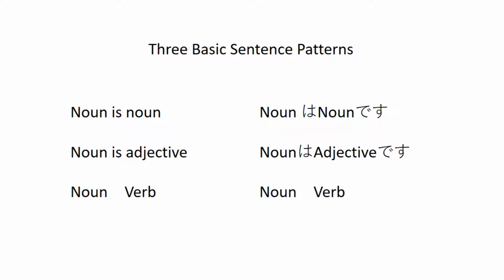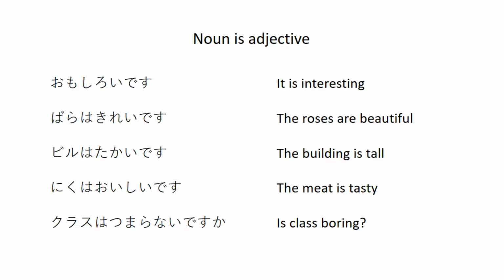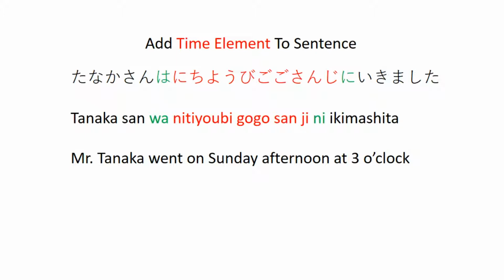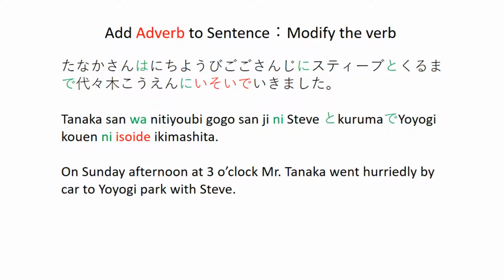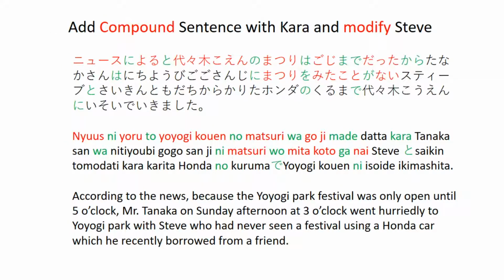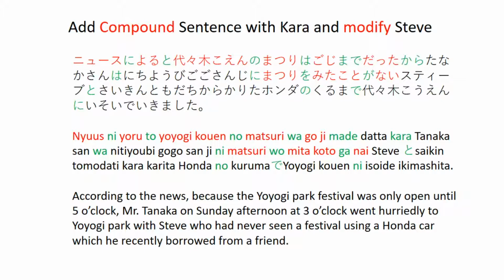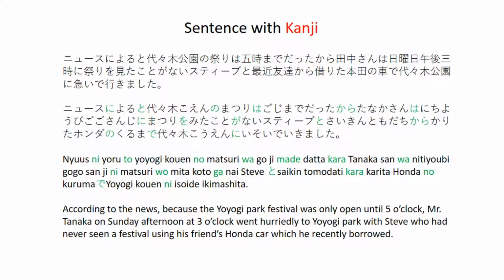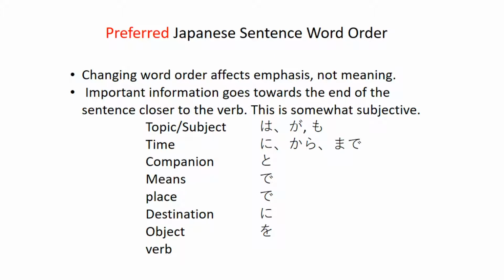Make a Japanese sentence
Learn how to make a Japanese sentence. Use particles to make more complex sentences.